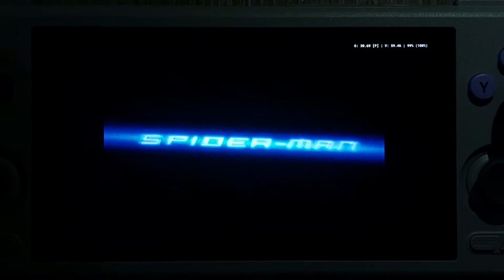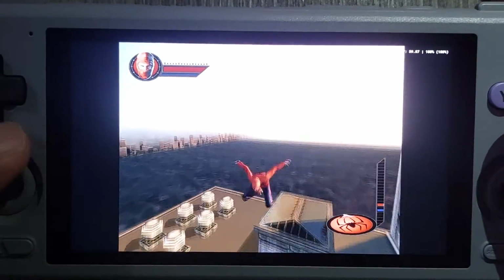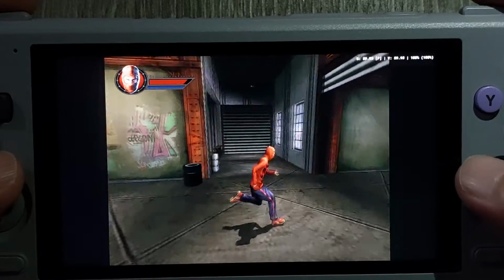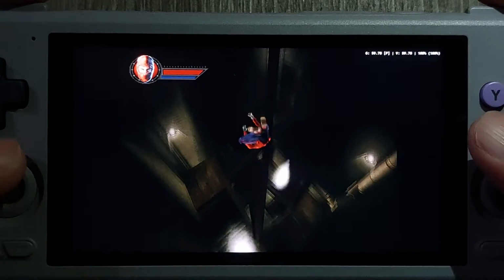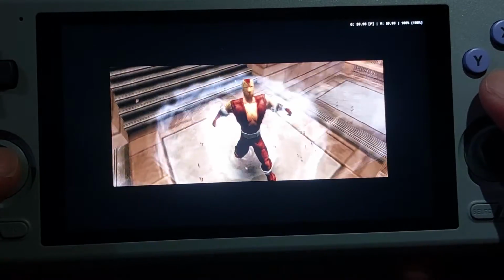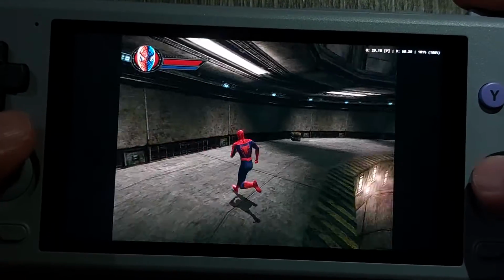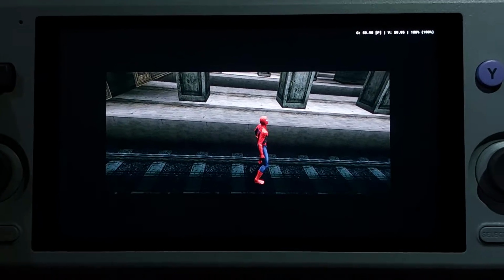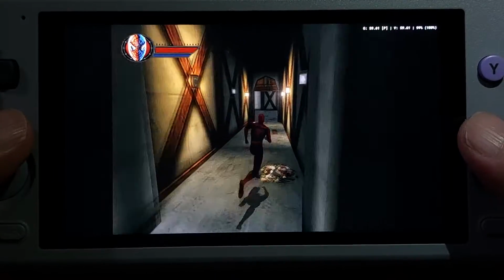Retroid Pocket 4 Pro Performance Test - Spider-Man (PS2)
Let's take a look at how well the NTSC-U version of Spider-Man (PS2) runs on the Retroid Pocket 4 Pro! I'm using AetherSX2 v1.4-3060.

Here's a written guide with AetherSX2 settings for every PS2 game that I tested:

Chapters
0:00 - Performance Profiles / AetherSX2 Settings
4:01 - Search for Justice
11:42 - Warehouse Hunt
22:28 - Birth of a Hero
30:12 - OsCorp's Gambit
36:11 - The Subway Station
45:58 - Chase Through the Sewer
56:42 - Showdown with Shocker
1:05:09 - Conclusions

Here are all my Retroid Pocket 4 Pro playtest videos for PS2 games: